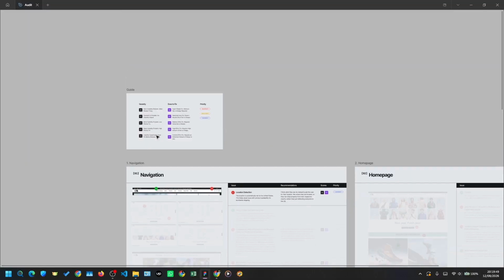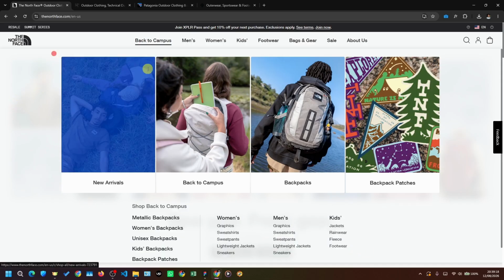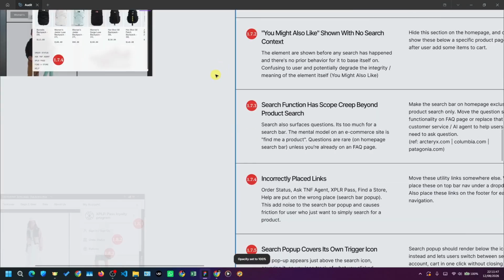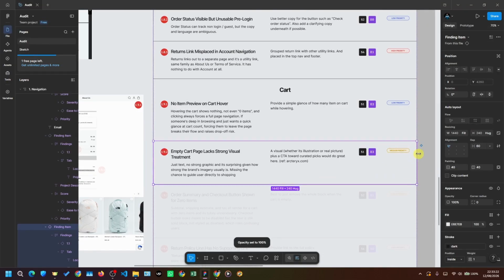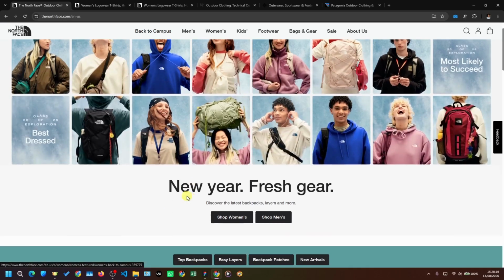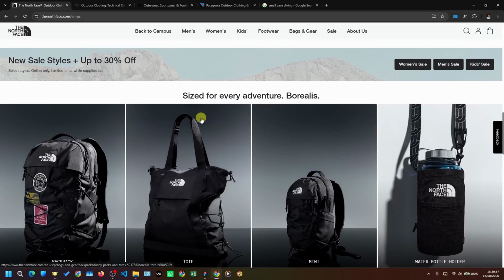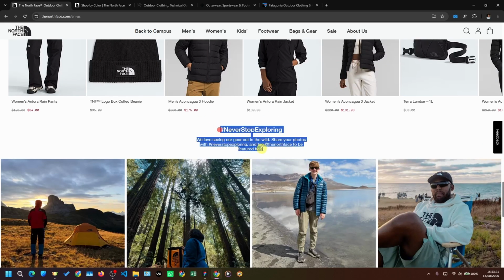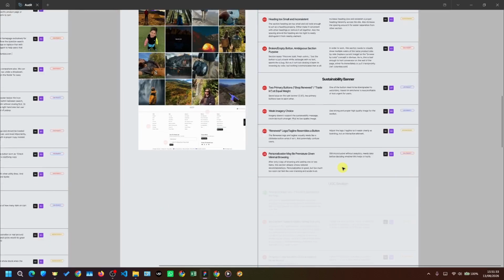Comprehensive UX Audit for an E Commerce website | The North Face | 2026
00:00 - Intro & Methodology

E-COMMERCE NAVIGATION EVALUATION
02:38 - Navigation Problem #1
04:29 - Navigation Problem #2
06:17 - Navigation Problem #3
07:24 - Navigation Problem #4
08:37 - Navigation Problem #5
10:20 - Navigation Problem #6
11:41 - Navigation Problem #7
12:48 - Navigation Problem #8
17:00 - Navigation Problem #9

ACCOUNT EVALUATION
17:52 - Account Problem #1
19:52 - Account Problem #2

CART EVALUATION
21:36 - Cart Problem #1
23:35 - Cart Problem #2
25:12 - Cart Problem #3
26:00 - Cart Problem #4
26:41 - Cart Problem #5
28:28 - Cart Problem #6

HOMEPAGE EVALUATION
30:18 - Homepage Problem #1
31:25 - Homepage Problem #2
32:07 - Homepage Problem #3
33:34 - Homepage Problem #4
41:01 - Homepage Problem #5
41:42 - Homepage Problem #6
42:11 - Homepage Problem #7
43:37 - Homepage Problem #8
44:20 - Homepage Problem #9
45:19 - Homepage Problem #10
46:12 - Homepage Problem #11
48:26 - Homepage Problem #12
49:34 - Homepage Problem #13

FOOTER EVALUATION
51:33 - Footer Problem #1
54:39 - Footer Problem #2
54:50 - Footer Problem #3
55:38 - Footer Problem #4

56:32 - Wrap-up / Outro